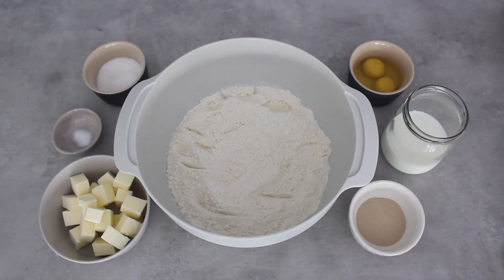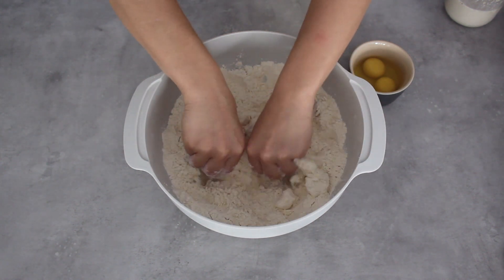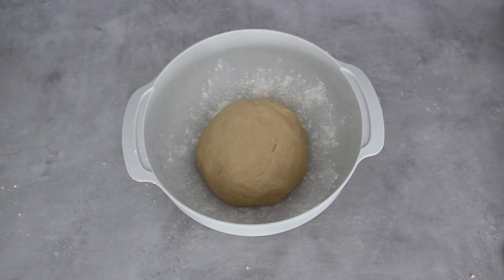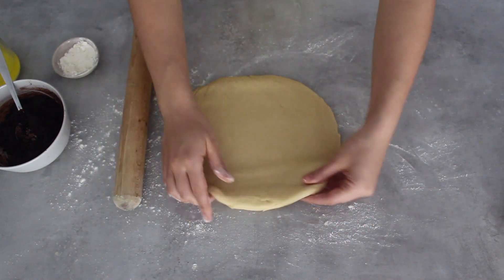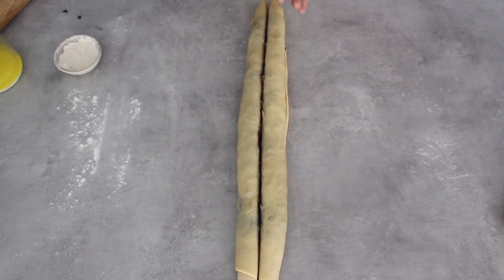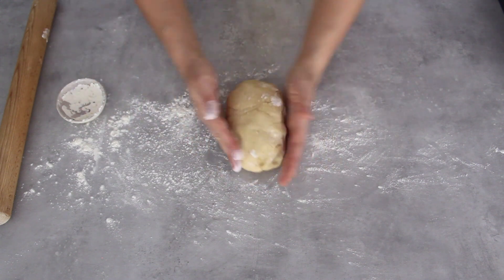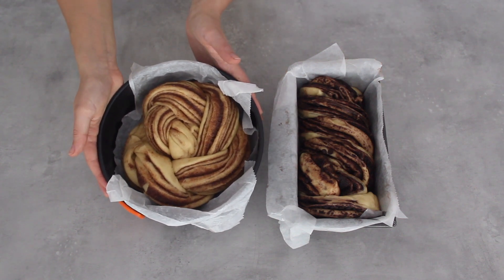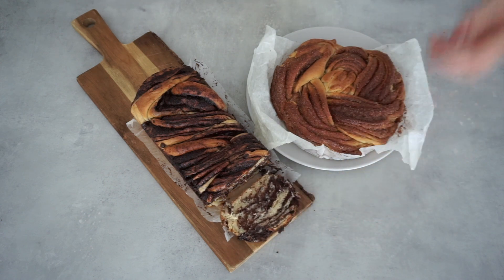Back To Basics: Easy *Cheat* Chocolate and Cinnamon Babka! | Georgia’s Cakes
I'm continuing my back to basic recipes in order to share as much as possible with you all!
Here is my "cheat" babka recipe. Most babka's require a stand mixer and a long process of leaving the dough to rise overnight...however this recipe doesn't need any of that!
Have fun with it and get creative.

Enjoy! x

Recipe:
Dough:
100g milk
1 egg
300g flour
14g dry yeast
30g sugar
100g butter

Filling:
150g sugar
1-2 tsp of cocoa or cinnamon
5-6 tbsp melted butter